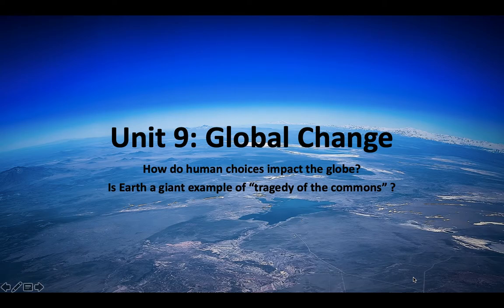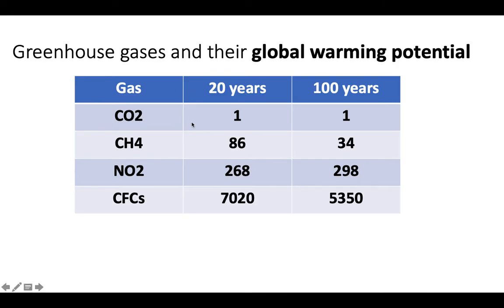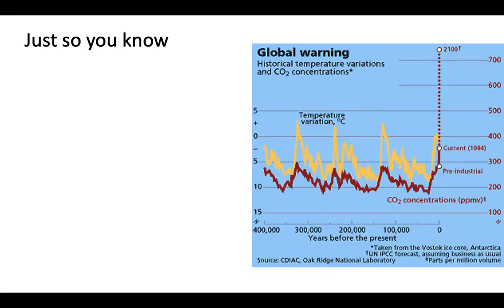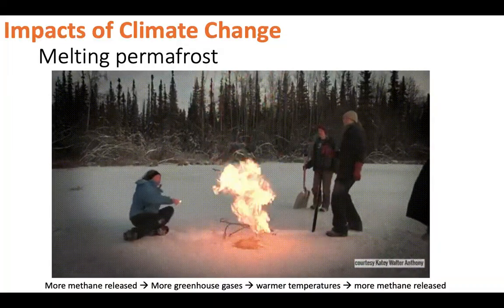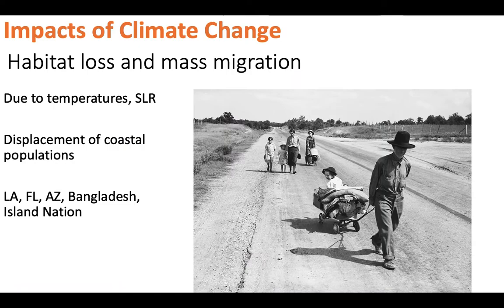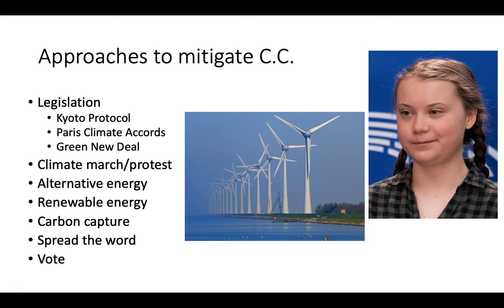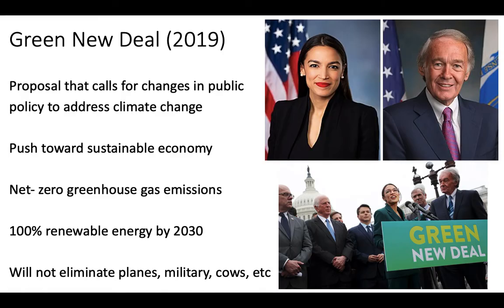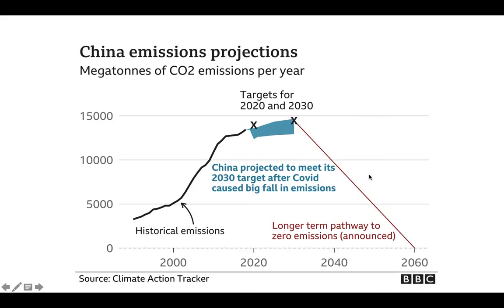Global Climate Change and the Greenhouse Effect